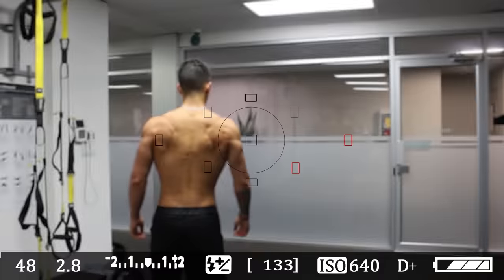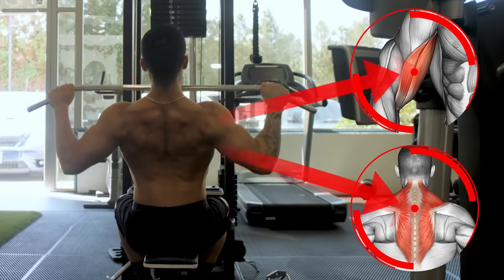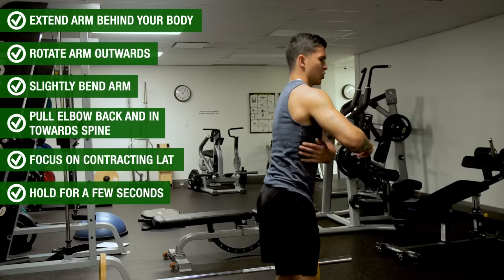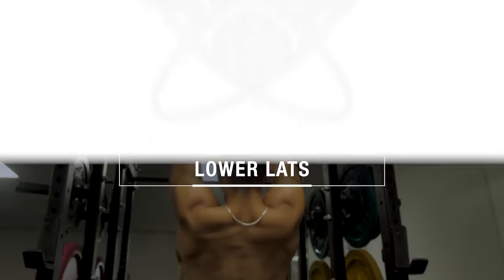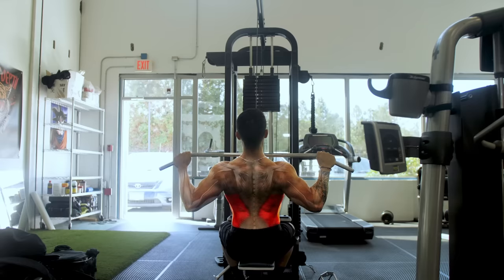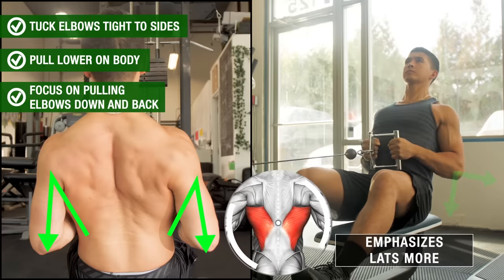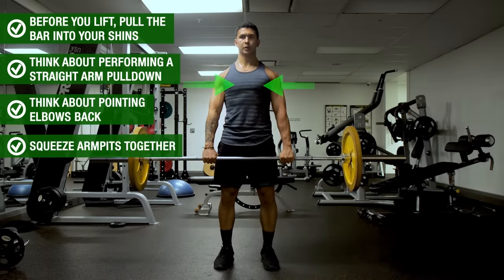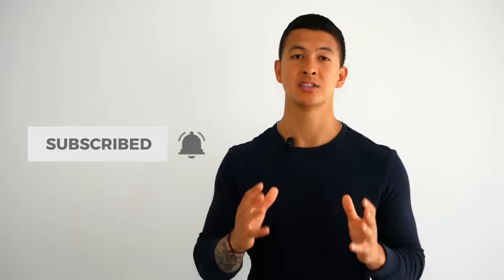How to get a WIDER Back FAST (4 Science-Based Tips)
Like many other gym-goers, one of the main things I wanted to achieve when I first started lifting was a wider back. A wider back helps build out your V-taper and creates the illusion of a smaller waist. But how do you develop a wider back fast? If you’re seeking to do this, then the main muscle that you’re going to want to develop are the lats, as growing this muscle will help effectively add the width to your back that you’re after.

But, unfortunately, doing so often isn’t as simple as just hammering away at the lat pulldown machine. Because adding a decent amount of width to your back requires more than just performing all of the right exercises. In this video, I’ll be explaining a range of training strategies you can use to build a bigger and thicker back.
Activate The Lats Properly: First, you need to ensure that you’re able to maximally activate and utilize your lats in the first place. This is because for most lifters, one of the more difficult muscles to activate and actually feel working when training tends to be the lats, which often leads to other muscle groups like the biceps and traps to take over and essentially steals gains from the lats during back training. This is detrimental since we know based on a recently published 2018 study that establishing a strong mind-muscle connection with your muscles when training them seems to boost growth.
Target the Upper And Lower Lats: Next, you need to ensure that you’re emphasizing both the upper and lower lats within your training. If you want to maximize your back width, then it’s vital that you target both the upper and lower regions of the lats appropriately during your training which most people unknowingly fail to do.
Exercises that involve more shoulder adduction where the angle of pull is more in line with the upper lat fibers will more effectively hit the upper region, such as wide grip pull-ups or wide grip pulldowns. The lower region of the lats run more parallel to the body and are basically straight up and down. Therefore, exercises such as close grip pulldowns, chin-ups, and close grip rows will more effectively hit this region.

Make Your Rowing More Lats-Focused: Next, we want to tweak your rowing exercises to focus more on the lats. Now when most people think of lat exercises, they mainly think of pull-downs and pull-ups. But it’s important to realize that many rowing exercises when done properly are just as effective at building the lats. In fact, as shown in this EMG analysis from a 2018 study by the American Council of Exercise, we can see that many rowing movements elicit lat activation similar to that of pull-ups and lat pulldowns. Let’s take a look at the seated row for example.
If you perform it by angling the elbows out away from the sides more and focus on squeezing the shoulder blades together every rep, then you’ll be mainly emphasizing the traps and rhomboids. Whereas if you instead tuck the elbows in close to your sides, pull slightly lower, and think about pulling your elbows down and back then you’ll be able to emphasize the lats much more since you’re putting it in a more mechanically advantageous position.
Engage The Lats During Deadlifts: Lastly, you’ll want to ensure you’re properly using your lats during the deadlift. So to do this, before you lift, pull the bar into your shins and think about essentially performing a straight arm pulldown with the bar in order to engage the lats. You should now feel your lat muscles activated and turned on as a result of this.

It really is key training tips like the ones I mentioned in this video that is going to make all the difference if you want to build muscle as fast and as effectively as possible. And that’s exactly why within each of my Built With Science programs, we’ve taken the time to not only carefully select each and every exercise included in your weekly routine but we’ll also show you exactly how to optimally perform it and use it to build muscle based on science. To join today just head on over to builtwithscience.com and take the analysis quiz to discover which program is best for you and your specific starting point.

To join today, simply head on over and take the starting point analysis quiz to discover the best program for you:

GRAPHICS: Vector art from Vecteezy.com